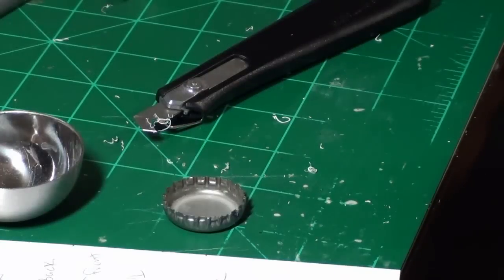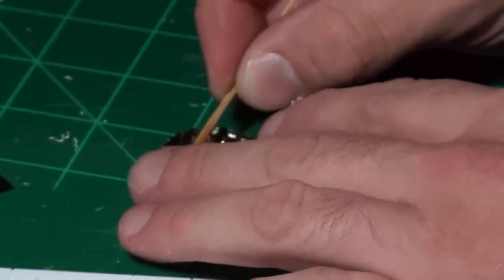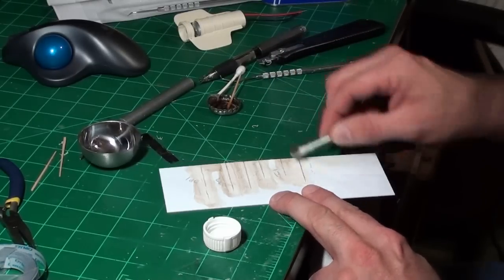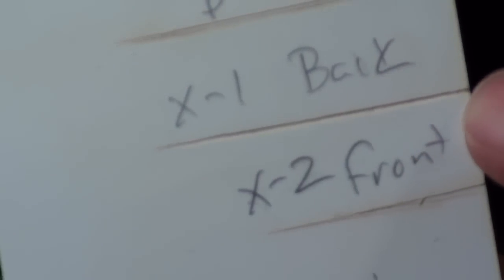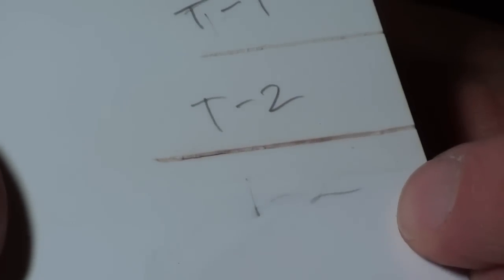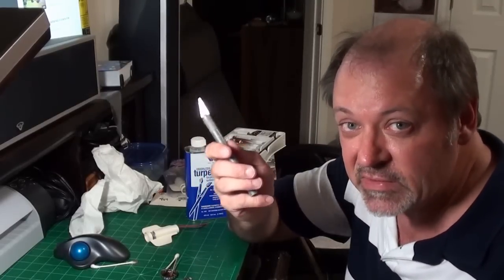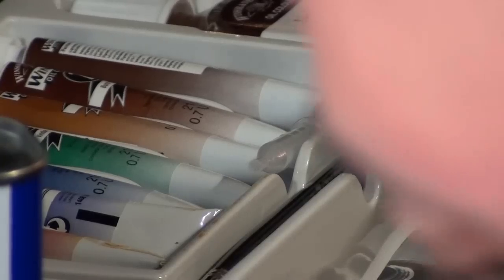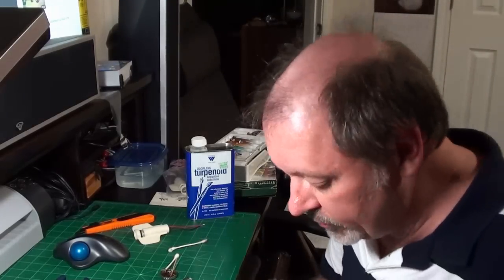A tale of two A-wings part 6: Scribing results...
Here is the result of the different scribing tools.